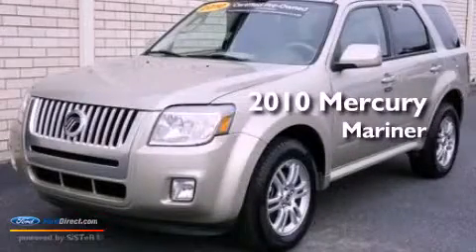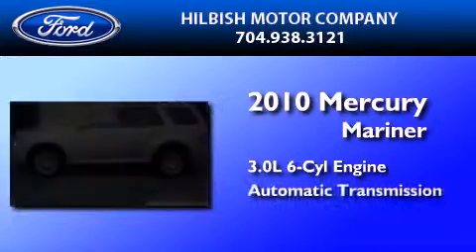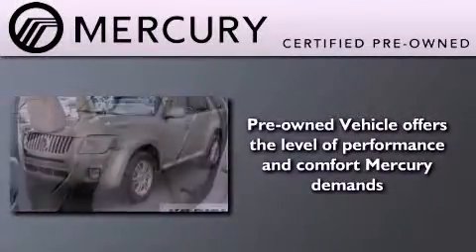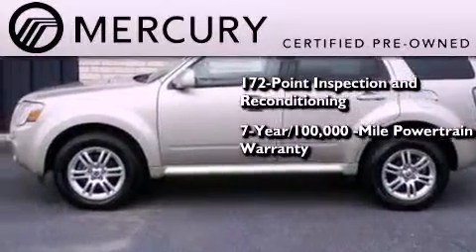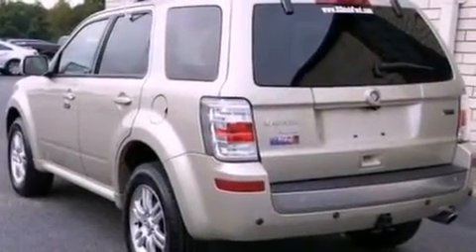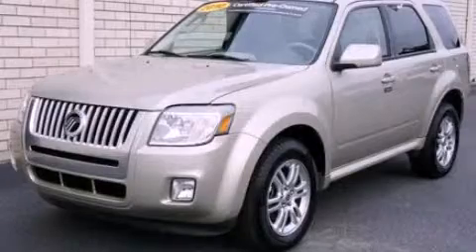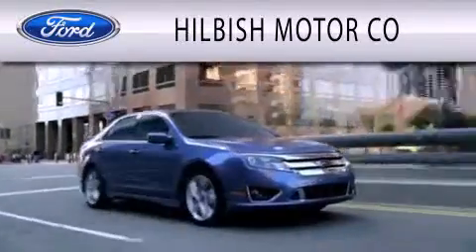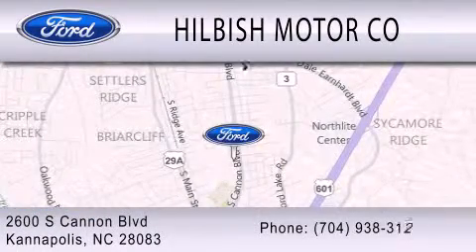2010 MERCURY MARINER Kannapolis NC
Year : 2010
 Make : MERCURY
 Model : MARINER
 Engine : 3.0L V6 24V MPFI DOHC FLEXIBLE FUEL
 Trans . : 6-SPEED AUTOMATIC
 Exterior : GOLD LEAF METALLIC
 Miles : 4,488
 Interior : CASHMERE
 Stock : L11131